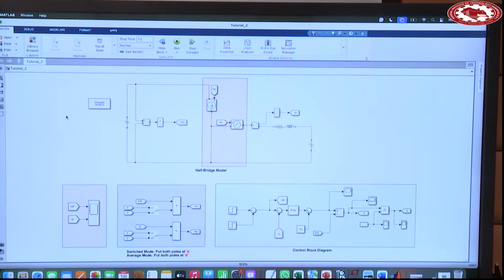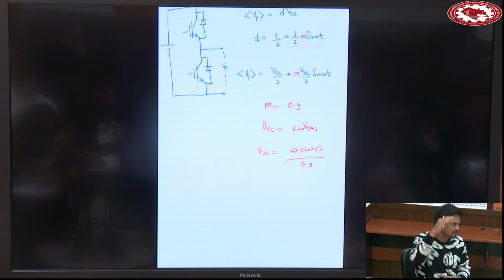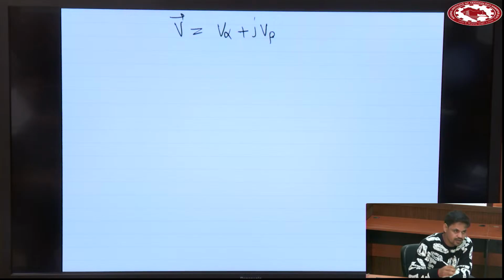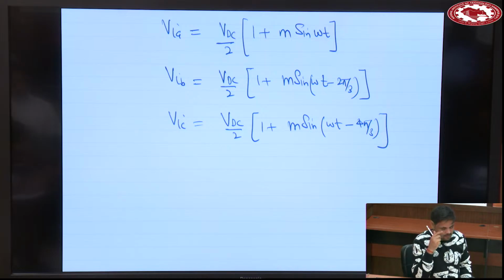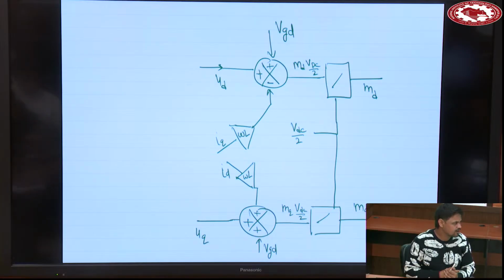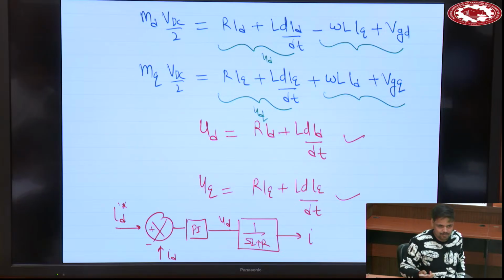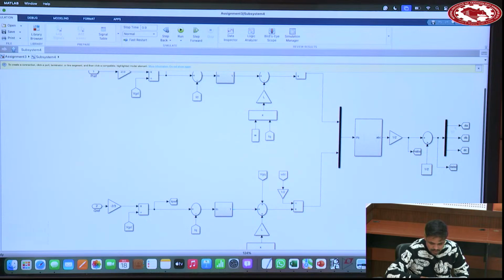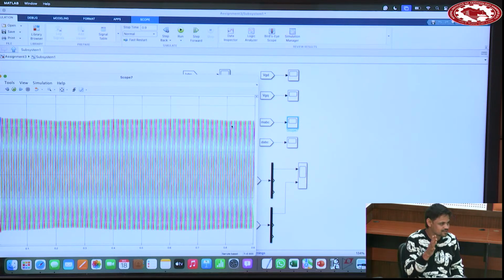GIAN Course "Modeling and Control of Power Electronic Converters for Energy System Application"